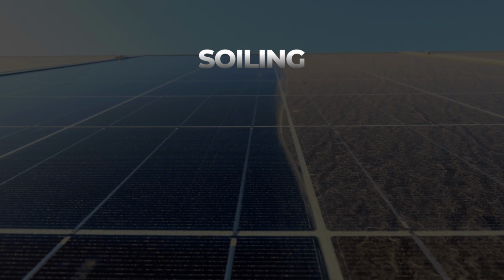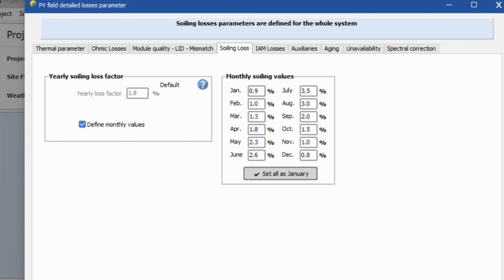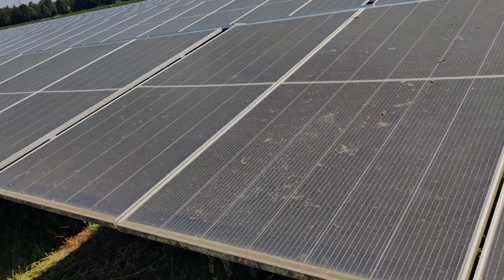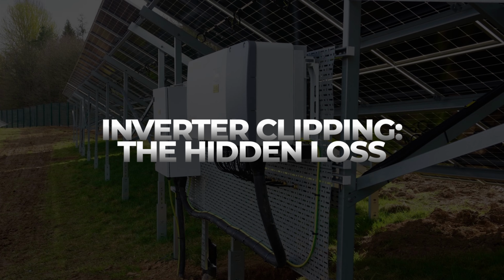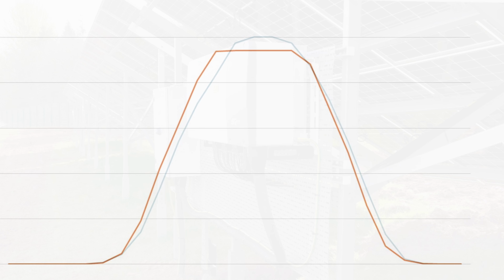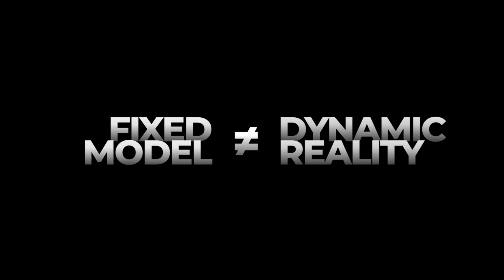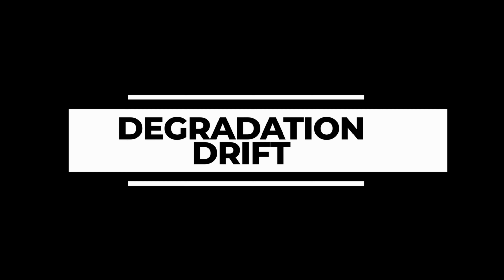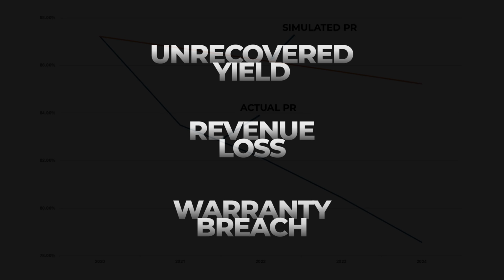PVsyst vs Reality: The Hidden 5% PR Gap Every Asset Manager Faces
Why your solar park’s PR drops 5% after commissioning — and how Asset Managers close the PVsyst vs. reality gap.

You just delivered a 50 MW solar park. PVsyst shows a Performance Ratio (PR) of 82%, but your actual SCADA data says 77%.
That 5% difference isn’t a rounding error — it’s lost revenue.

In this video, I break down the three biggest discrepancies between PVsyst simulations and real-world performance — and how Asset Managers identify, quantify, and close the PR gap.

📘 Video Chapters
0:00 Intro – The 50 MW solar park and the 5% PR gap
0:40 PVsyst vs Reality – Perfect simulation vs. real operation
1:32 Discrepancy 1: Soiling – Dynamic vs. fixed loss modeling
2:18 Discrepancy 2: Inverter Clipping – Thermal derating & DC oversizing
3:27 Discrepancy 3: Degradation Drift – Real vs. modeled warranty degradation
4:40 Closing – Role of the Asset Manager & turning losses into opportunities

I’m Laxmikant, managing 200+ MWp of solar assets across Europe.
This channel shares real-world lessons in solar asset management, bridging the gap between engineering design and operational performance.

PV performance analytics
Solar O&M strategies
Asset management case studies
Technical breakdowns for engineers and investors